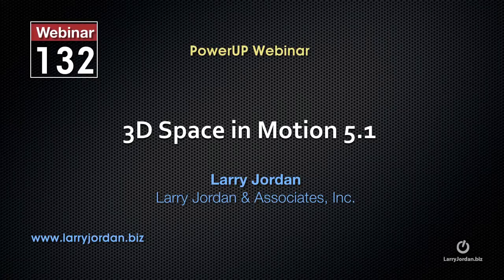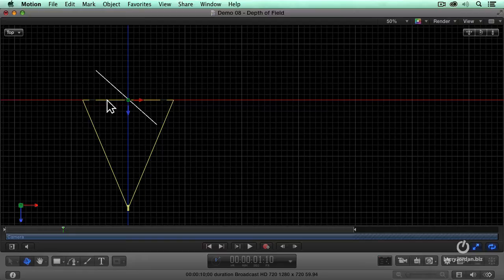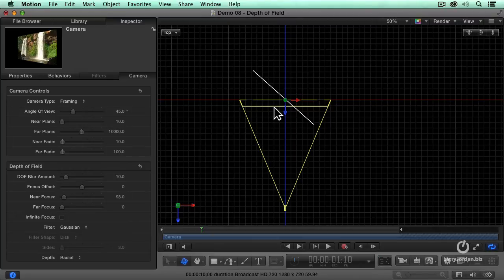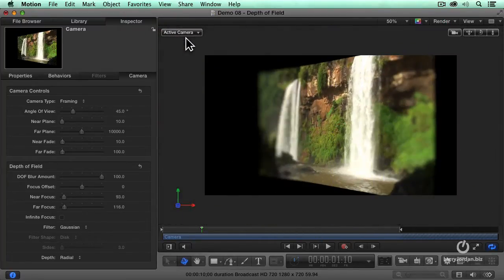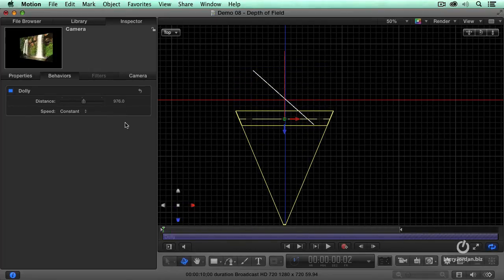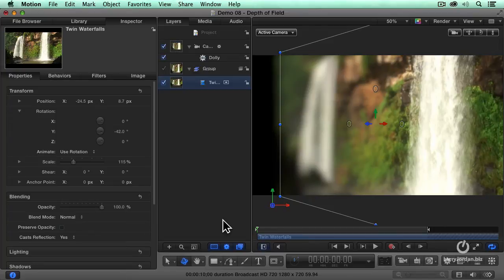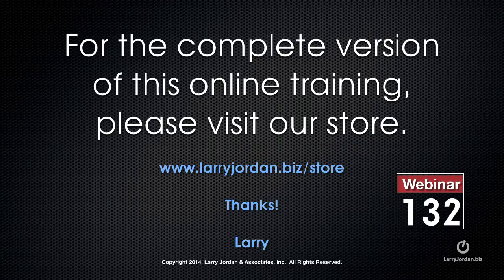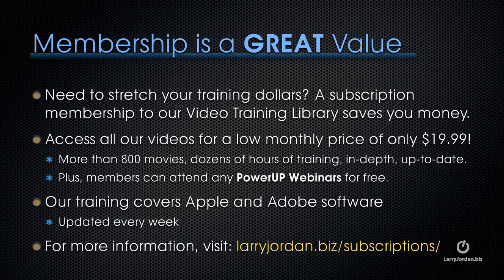Giving Depth Of Field To Your Camera with Motion 5.1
- Motion 5.x creates amazing motion graphics - but it can also be intimidating to editors that are not familiar with how it works -- especially, when it comes to creating effects in 3D.

In our "3D Space in Motion 5.1" webinar Larry guides you through the world of 3D space using Motion 5.1 and, building on the belief that the best effects are composed of simple steps that are combined to create stunning visuals, he shows you the building blocks of 3D.

In this part of our "3D Space in Motion 5.1" webinar, Larry takes a look at how to add depth of field to your camera using Motion 5.1. Also, be sure to check out our other helpful excerpts from this webinar, as well the finished course, available for purchase in our on-line store!